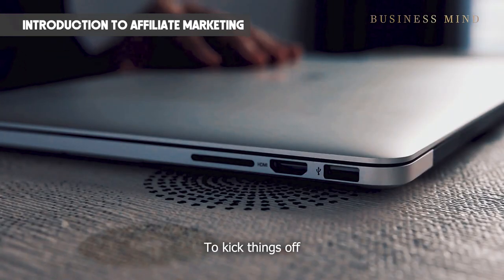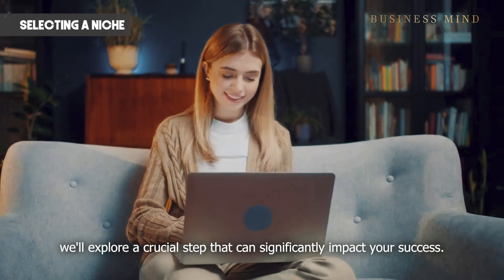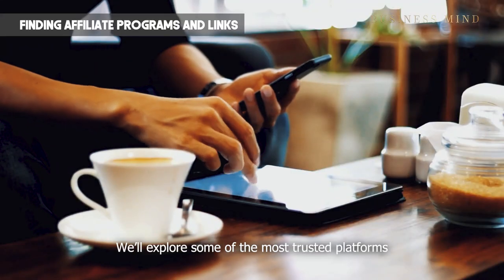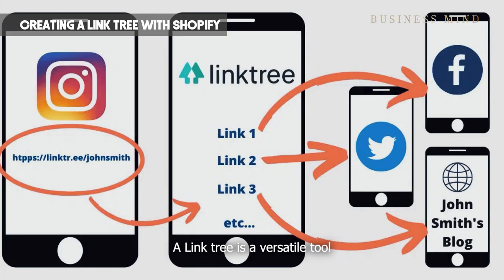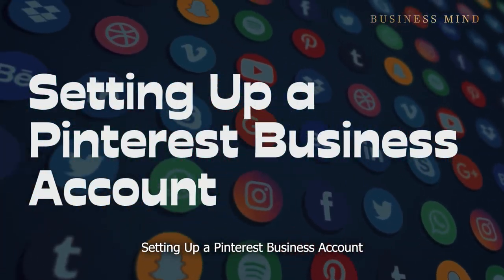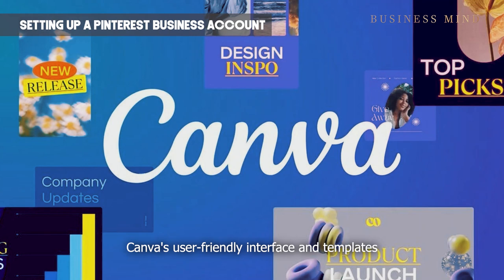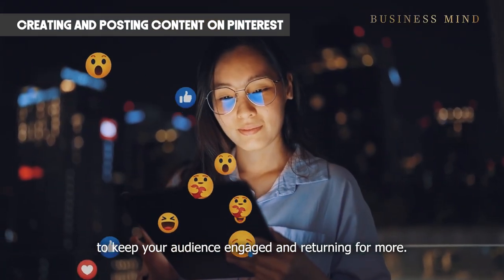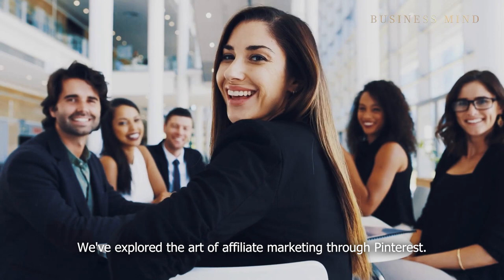Pinterest Affiliate Marketing for Beginners Everything You Need to Know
In today's video, we're diving deep into the world of Pinterest affiliate marketing.

We'll uncover the secrets of leveraging Pinterest, a platform with over 400 million active users, to boost your affiliate marketing efforts. From setting up your Pinterest business account to creating engaging pins that drive traffic to your affiliate links, we've got you covered!

Remember, the key to successful affiliate marketing is consistency and creativity.

📌 Discover the secrets of Pinterest Affiliate Marketing for Beginners! 📗📌 Get ready to boost your income with this strategic marketing blueprint! 💰💼 Unlock the lucrative world of affiliate marketing on Pinterest and start earning today! 💻🚀 Join now and access the comprehensive guide: "Pinterest Affiliate Marketing for Beginners: Everything You Need to Know."

🌟 Exciting Offers for You! 🌟

1. Time Doctor - Boost Your Productivity!

Time Doctor is your ultimate time management solution. Say goodbye to procrastination and hello to productivity!

2. Shogun - Elevate Your Shopify Store!

Create stunning and high-converting Shopify stores effortlessly with Shogun. Don't miss this amazing deal!🚀 Get 20% off your first year with Shogun using my

3. Helium10 - Supercharge Your Amazon Business!

Unlock the full potential of your Amazon business with Helium10's powerful tools. Use my affiliate discount codes:

   - Code: BM2510 for 10% off lifetime

   - Code: BM2520 for 20% off for 6 months

👉Password: MobleyV!92!

Start saving and growing your Amazon business today!

4. InVideo - Create Stunning Videos with Ease!

InVideo is your go-to video creation platform. Make engaging videos effortlessly and save big on your plans!

Don't miss out on these fantastic offers to enhance your business and productivity. Start saving and earning today! 💼🚀